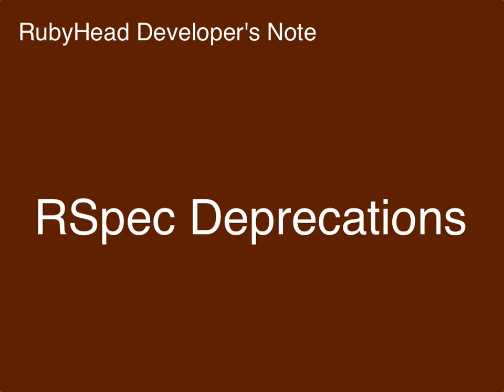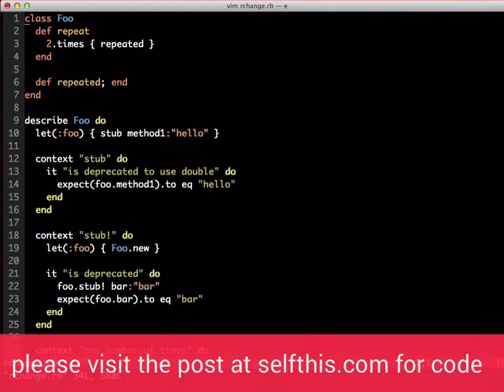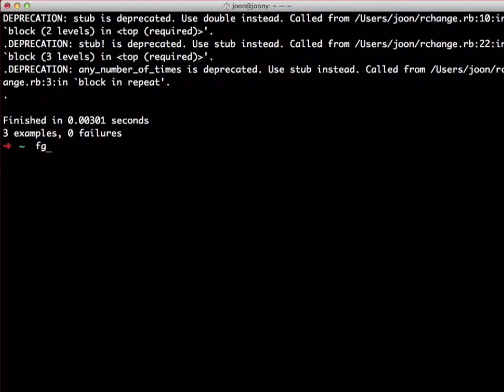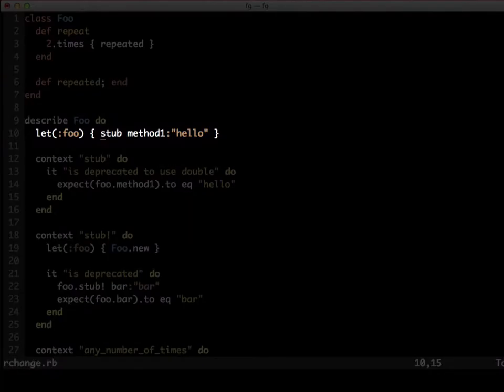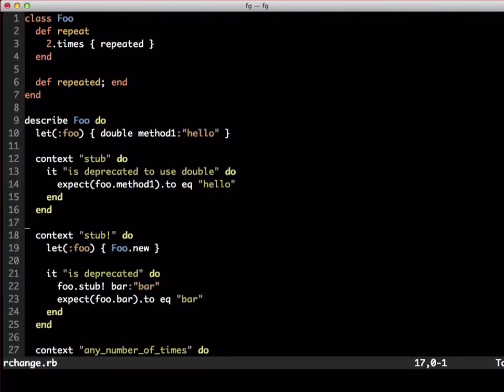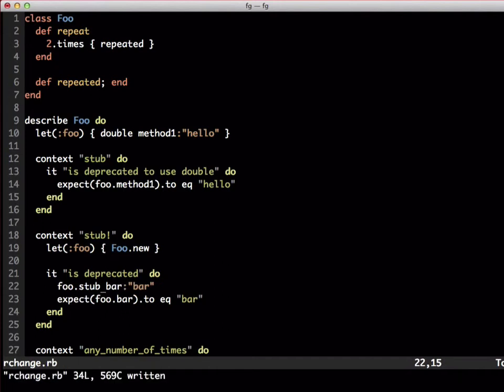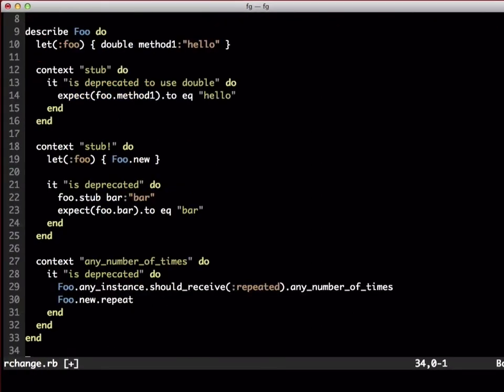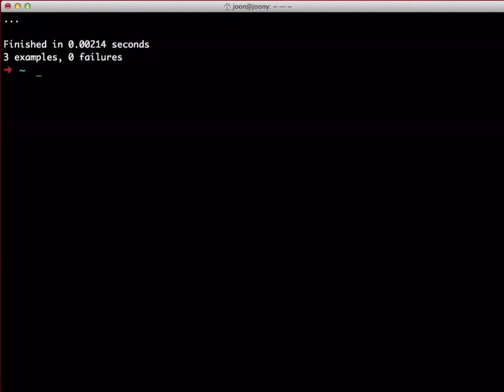RSpec Deprecations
Deprecations I need to get used to.